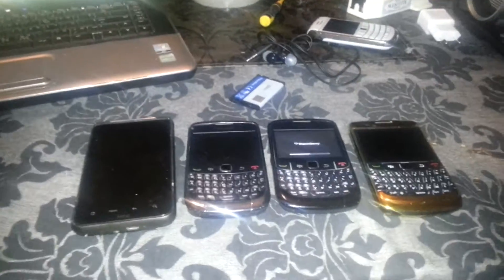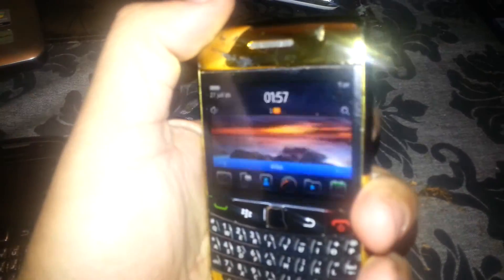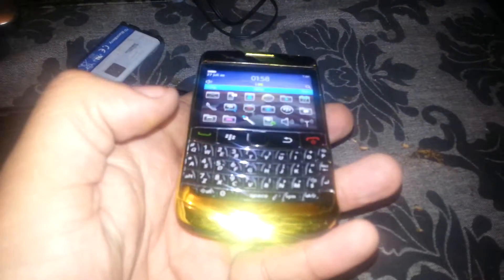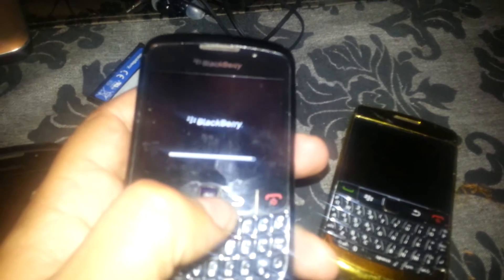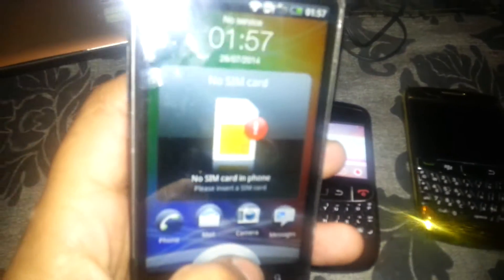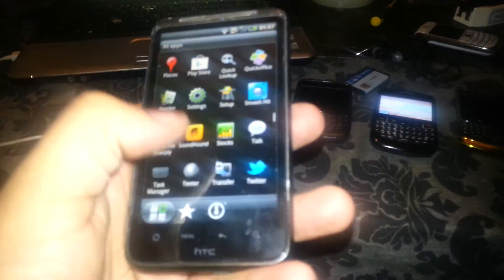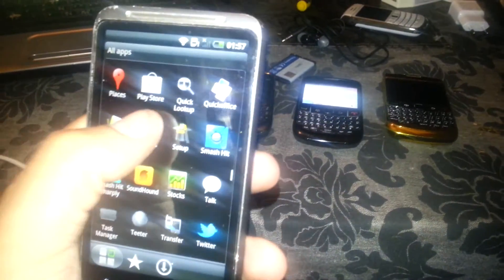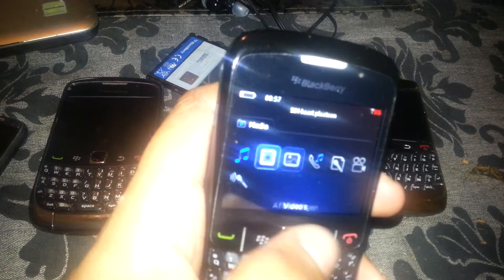got 4 new finds blackberrys and htc sence3 for25€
o e blackberry is a custom